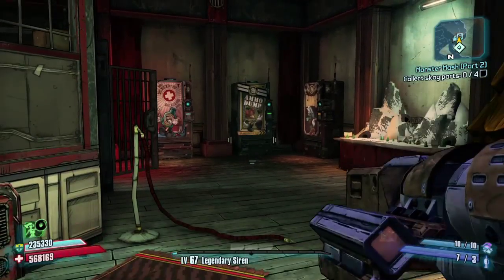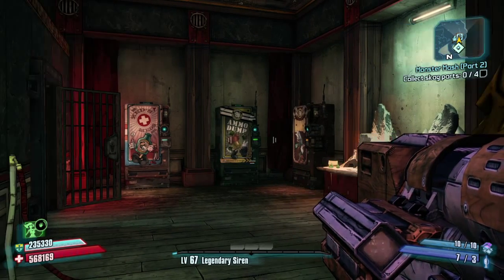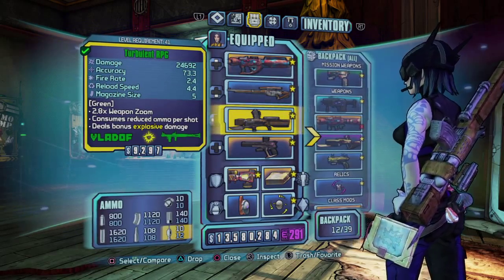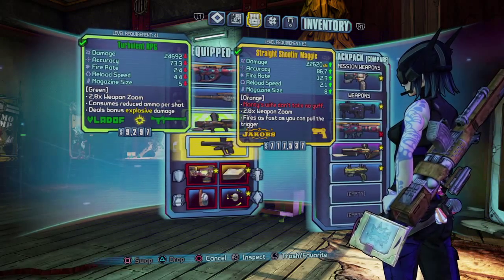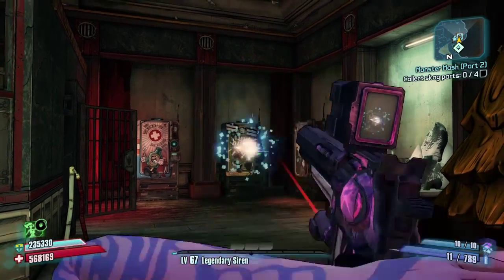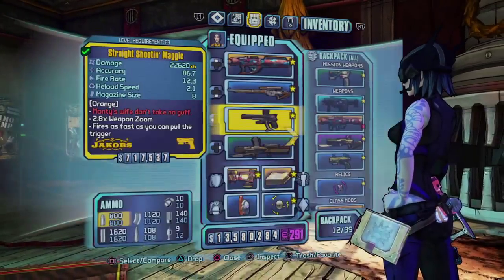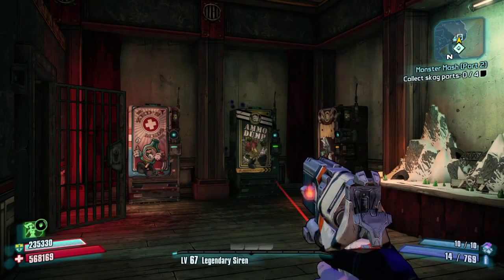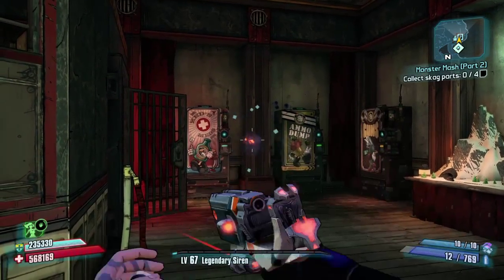Borderlands 2 Infinite Ammo Glitch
Quick and easy tutorial on how to get infinite ammo on BL2. Great with the Mechromancer I forgot to mention that lol ^_^